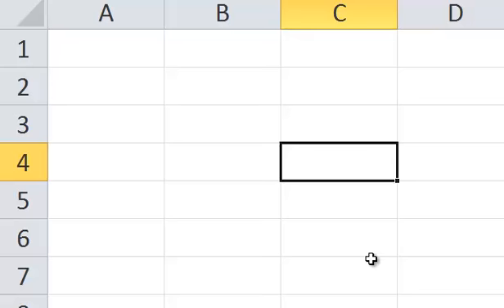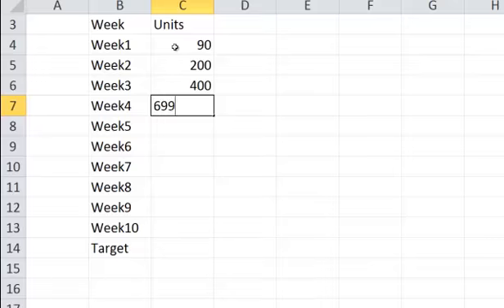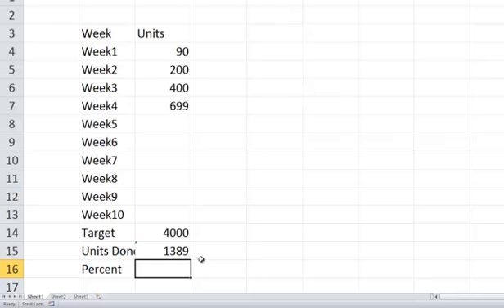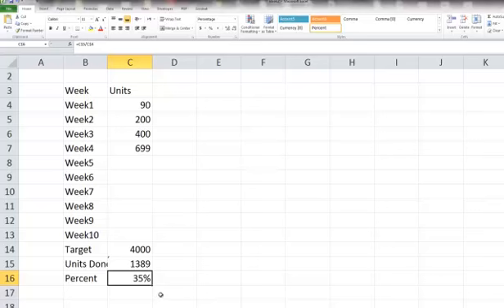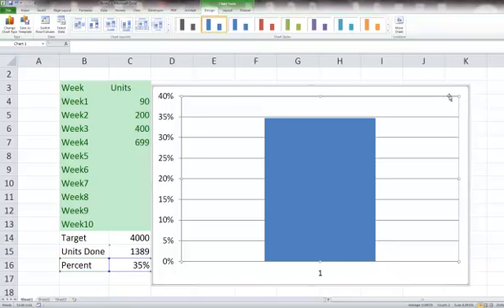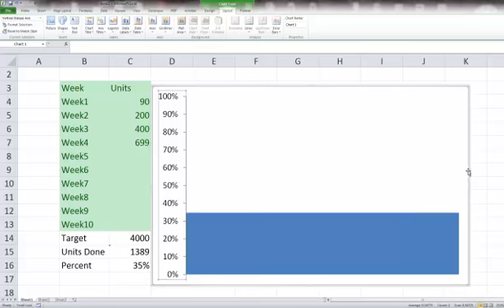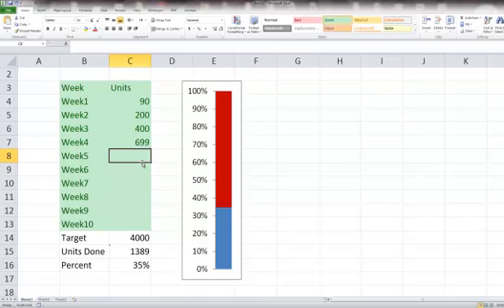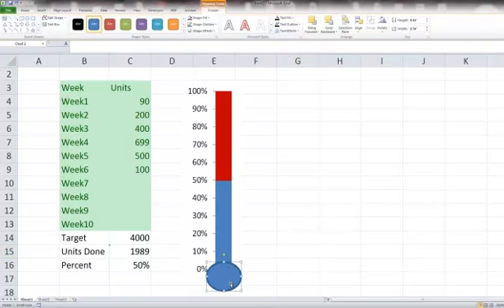Thermometer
Excel Thermometer